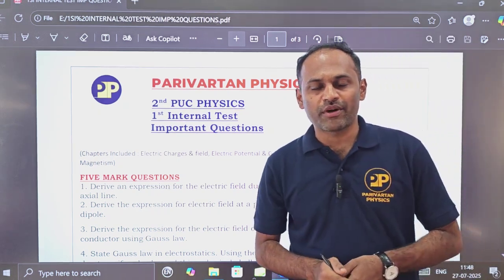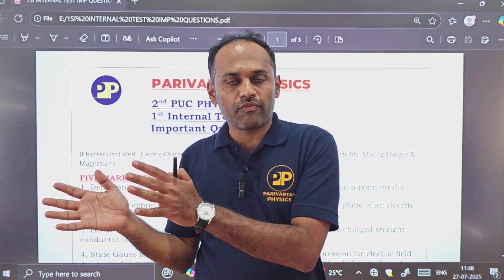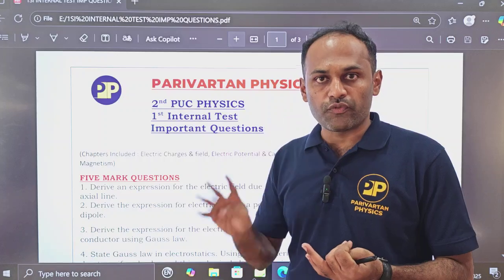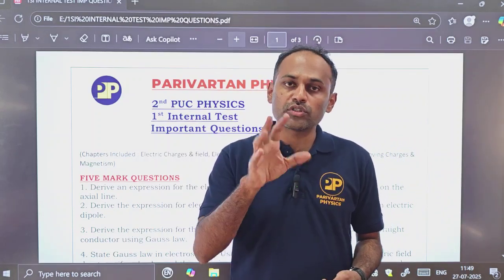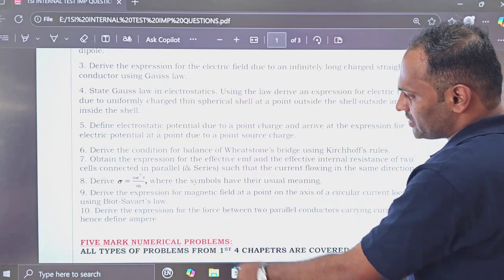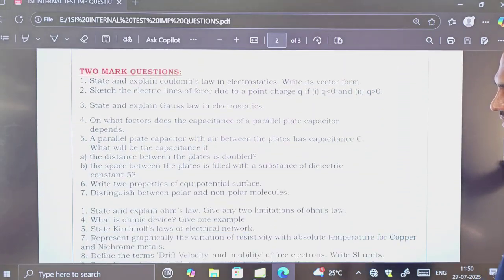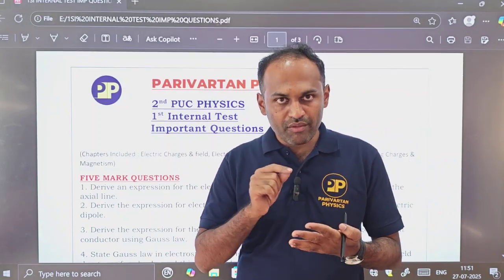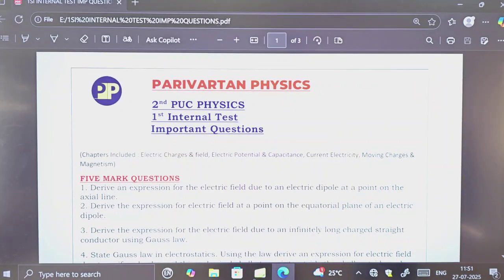2nd PUC Physics Important Questions FA1 first Test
In this video you will know important questions for 2nd puc physics 1st test.